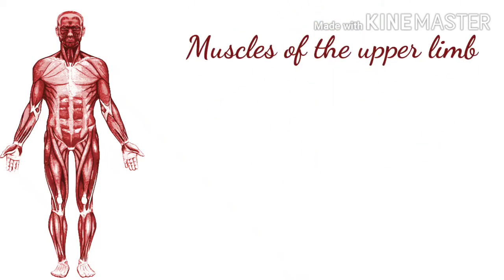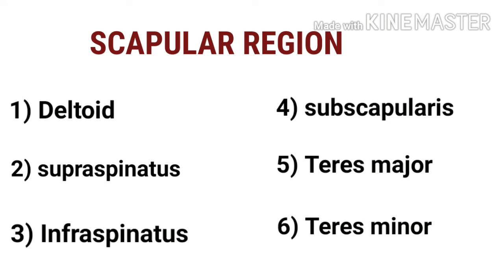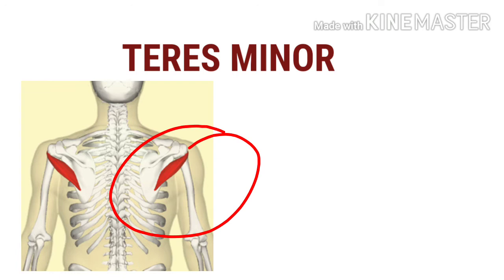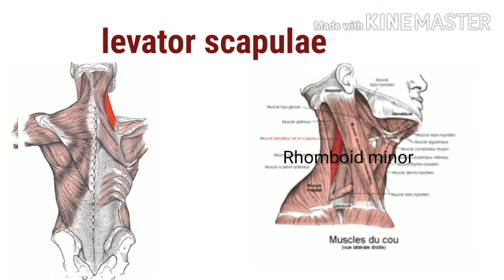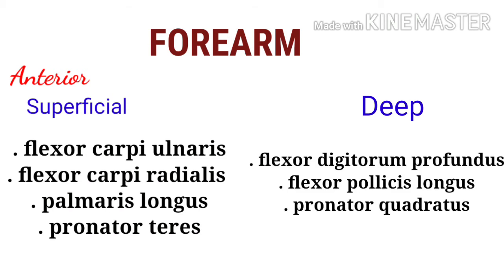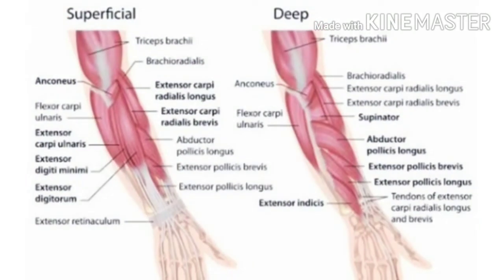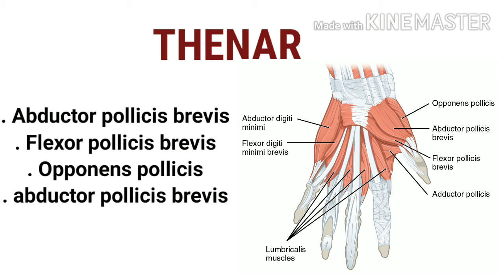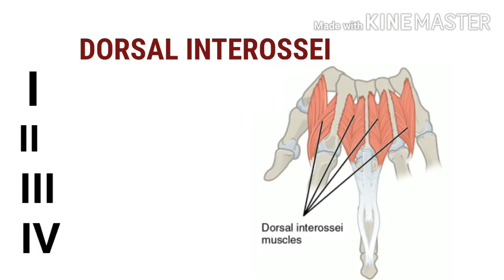EASIEST WAY TO LEARN UPPER LIMB MUSCLES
There are over 600 muscles in the human body and there is no single best way to remember them all.

So there's certainly a lot to learn and a best way is to divide the muscles in different regions and make your learning easy.

So in this video i have covered muscles of upper extremity..